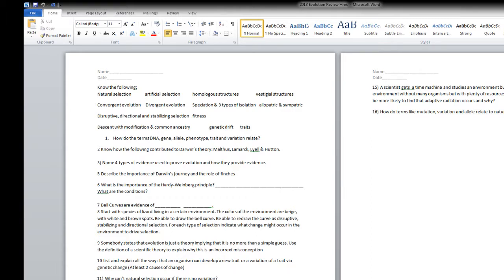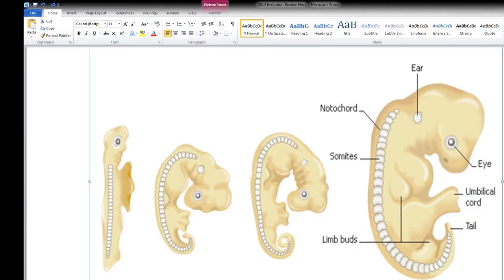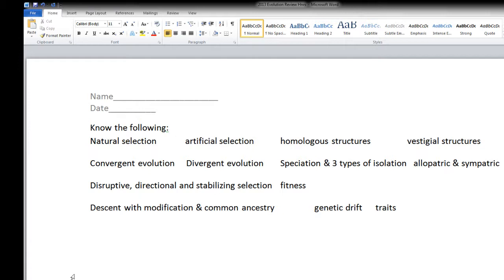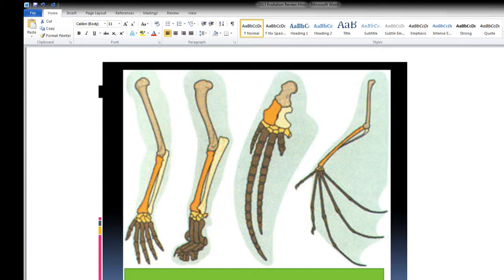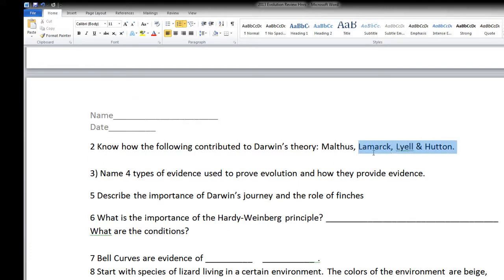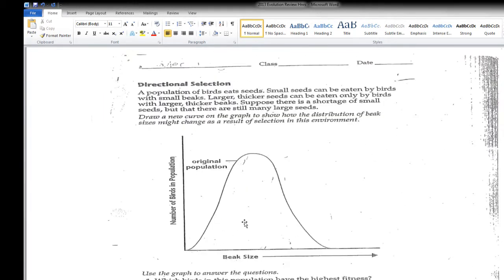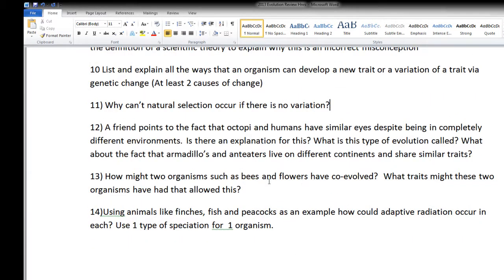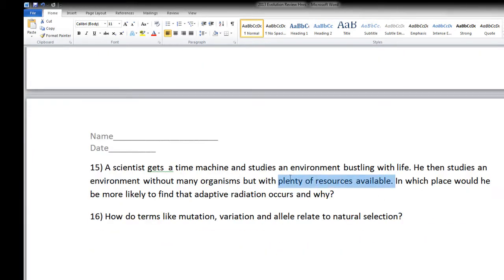Evol Test Review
The ones who have the best study sessions will be more likely to reproduce the correct answers. (Nailed it Heilweil)